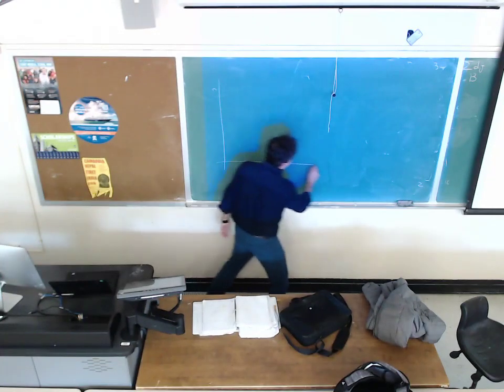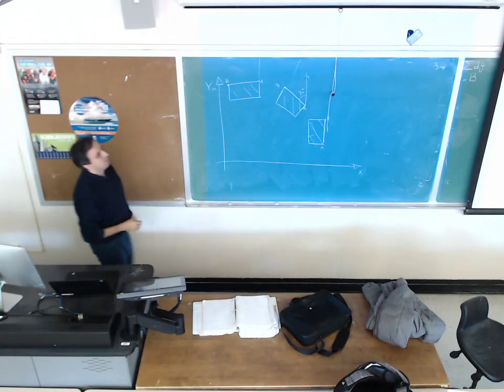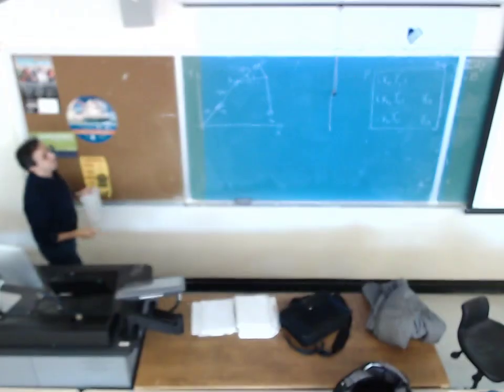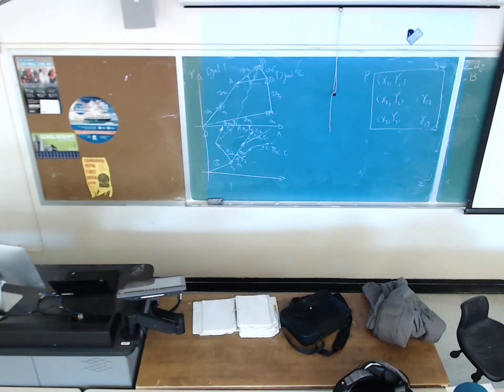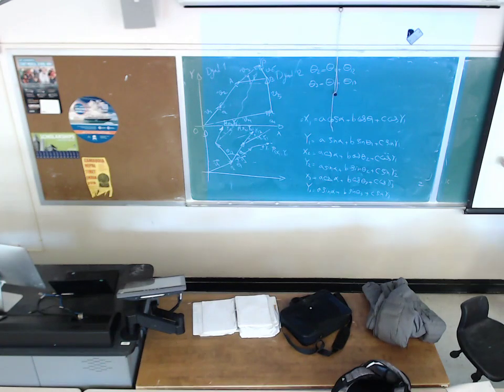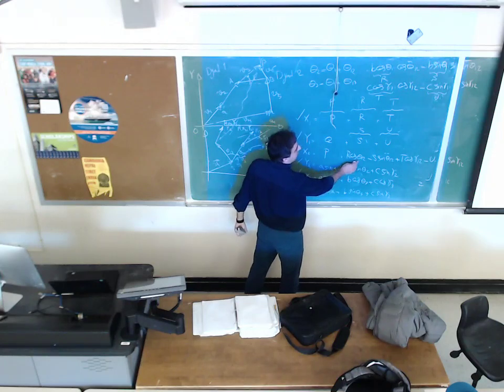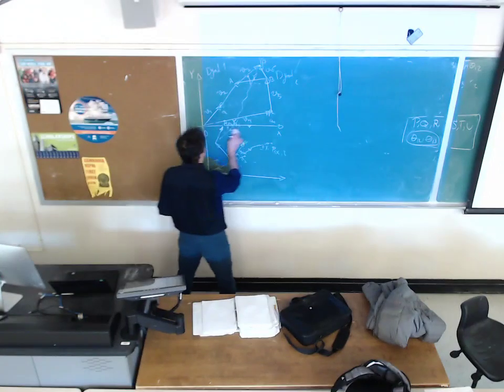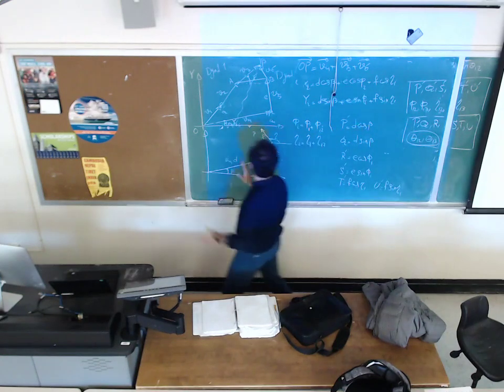MECH 362 112519 Motion Generation